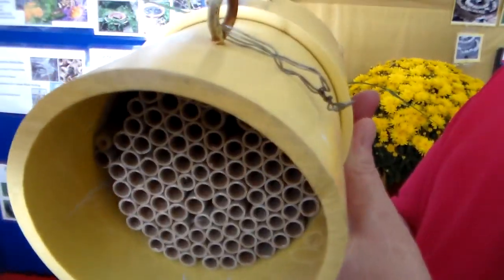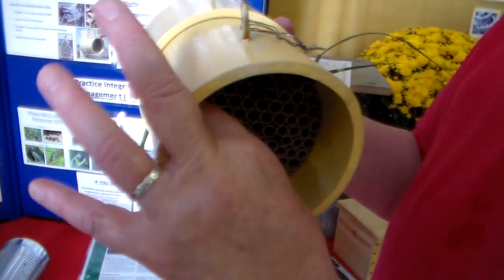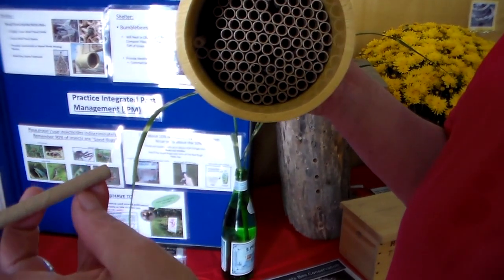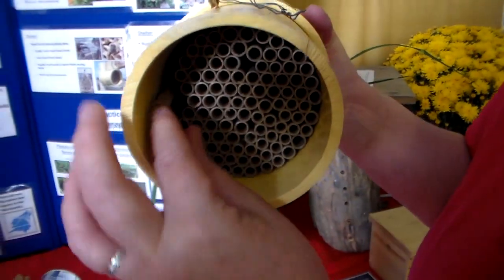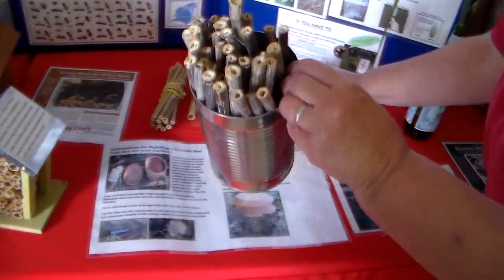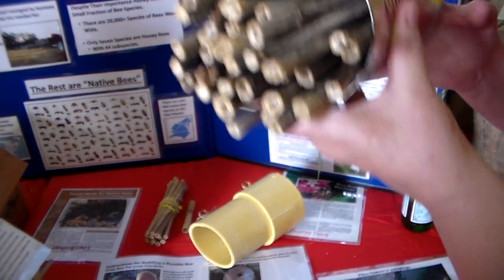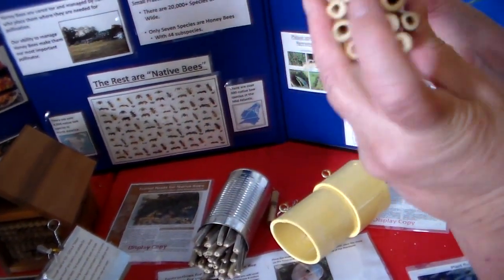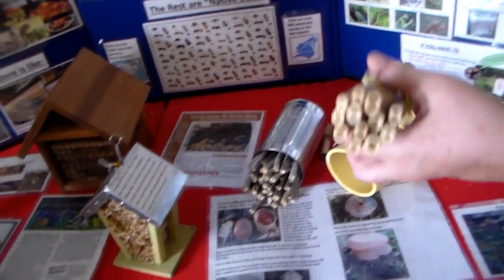How to: Understanding Native Bee Houses or Bee Hotels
Bee houses only provide nesting sites for a small number of bee species, but it is interesting and educational to watch bees using them.  In the light of public concern about sudden bee declines as reported in the media, (a story in fact originating from honey bee declines in North America), many horticultural suppliers have jumped on to a lucrative bandwagon and a number of commercially-made wooden bee houses are now available. Most of them are expensive, and sadly many of them are inadequate for a number of possible reasons:
You can also place commercial cardboard bee tubes in your bee house, as illustrated in this video. These cardboard tubes are very popular with Red Mason Bees, but do not suit the smaller species. They are marketed by a few on-line supplier. Check before you buy that the tubes are sealed at one end. Unfortunately these cardboard tubes are not waterproof and very soon disintegrate if they get wet. They are best taken into a shed during autumn to protect from rain. You will need to replace them regularly because Mason bees prefer to nest in new, clean tunnels.
Video File: MG279 2017 -  Pollinators